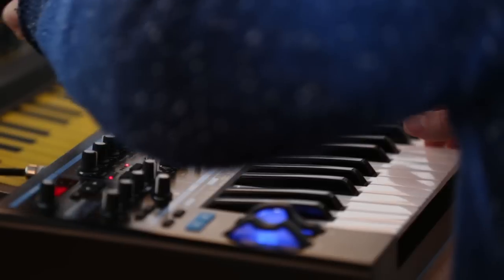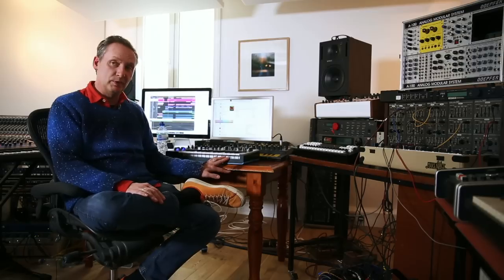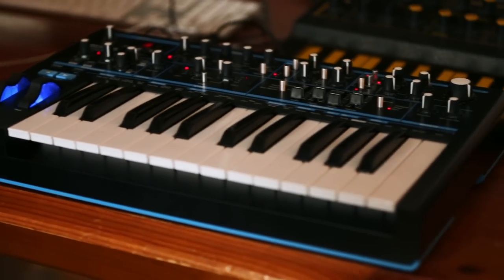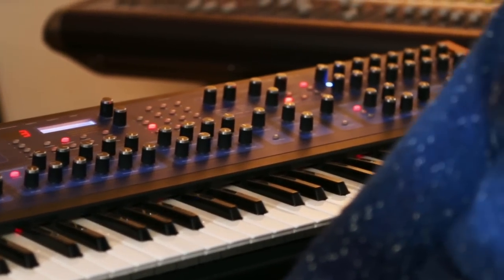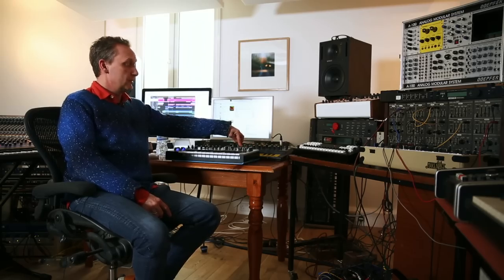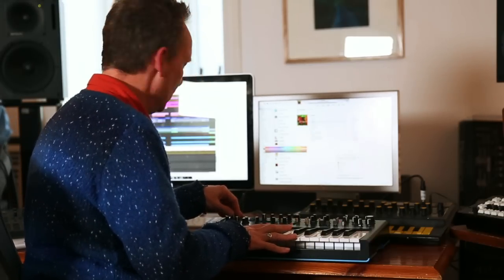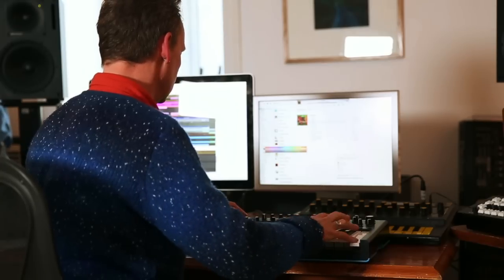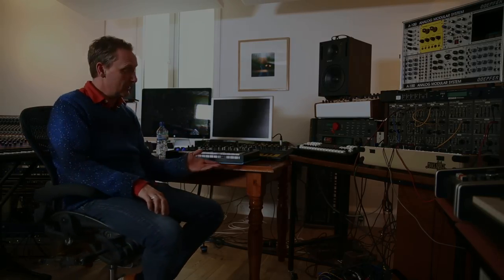Novation // Paul Hartnoll, Orbital and the Bass Station II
Paul Hartnoll from Orbital shows us his studio and tells us how he's getting on with the Bass Station II.

Bass Station II is an analogue mono-synth based on the classic original Bass Station but re-worked for the 21st century. It has two filters, two oscillators plus a third sub-oscillator, patch save and a fully analogue effects section. Add a step sequencer, arpeggiator, full sized keys and a powerful modulation section and you have the makings of a synth that is built for bass, but capable of so much more.

Bass Station II key features:
• Analogue synth: brand new version of the classic Bass Station
• Two distinct analogue filters
• Load and save patches
• Pattern-based Step Sequencer and Arpeggiator
• Dedicated Tweakable Controls
• Two Oscillators plus an additional Sub Oscillator
• Analogue effects section
• Flexible modulation featuring 2 Envelopes and 2 LFOs
• MIDI I/O and USB connectivity
• Players 'synth-action' keyboard with aftertouch